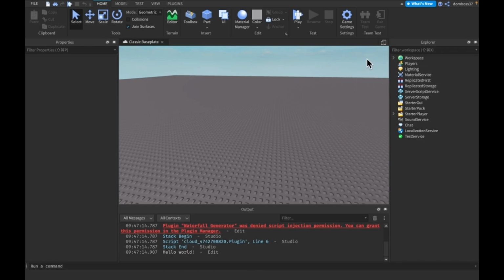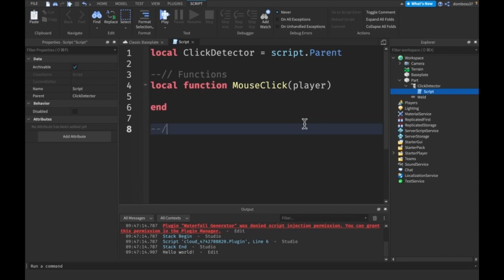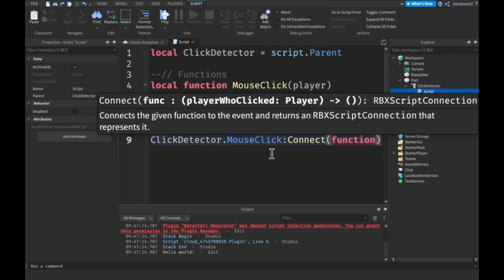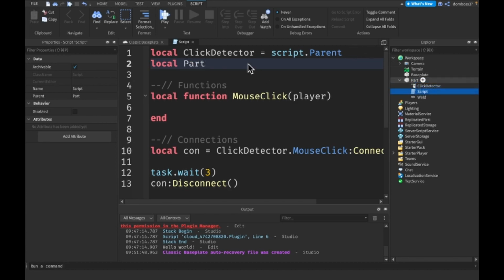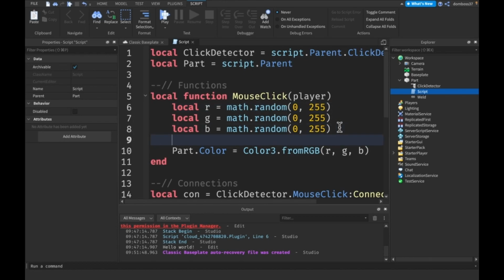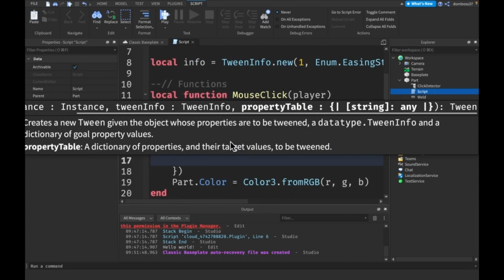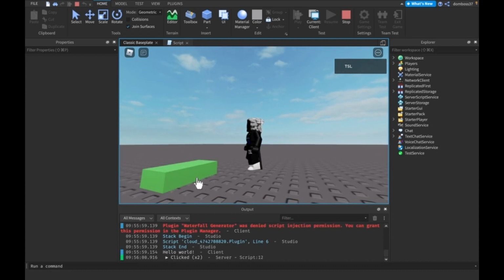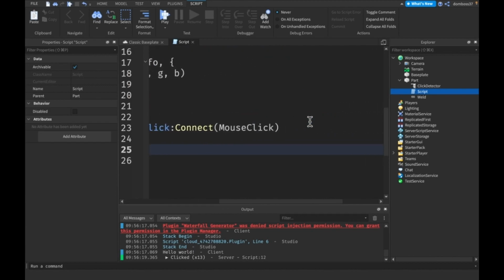How To Script On Roblox - Part 7 (ClickDetectors)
This is the seventh video in a series of videos that will teach you how to begin scripting on roblox. This episode will teach you the basics of detecting part clicks using ClickDetectors. I am trying to not make these videos too long, while still giving a good amount of information. BTW I will be uploading one of these videos a day for the entire first week.